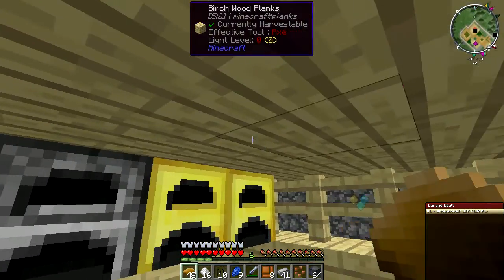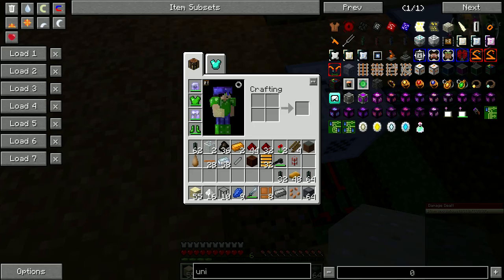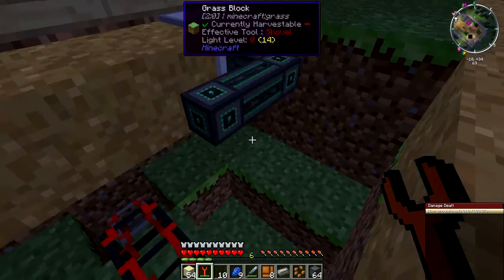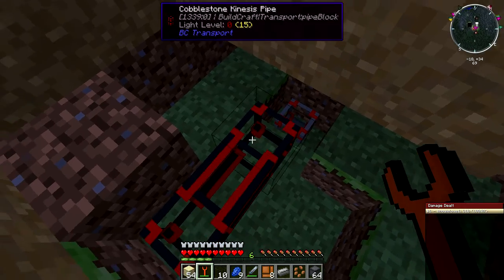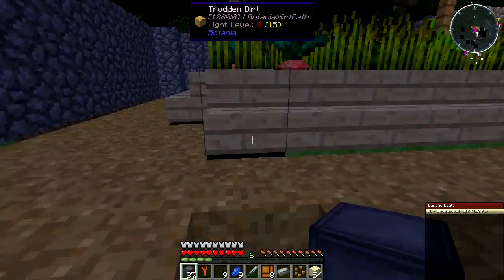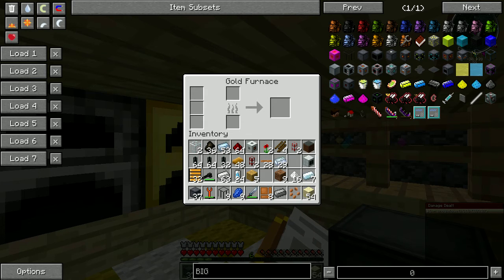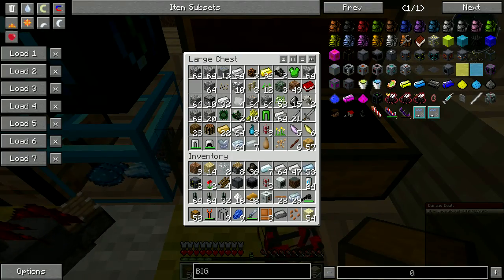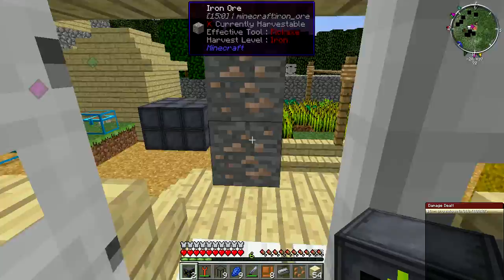minecraft EPIC MAGIC QUEST roleplay uploaded in order